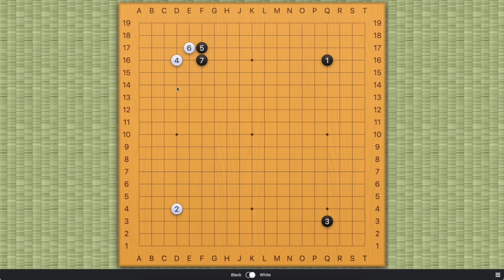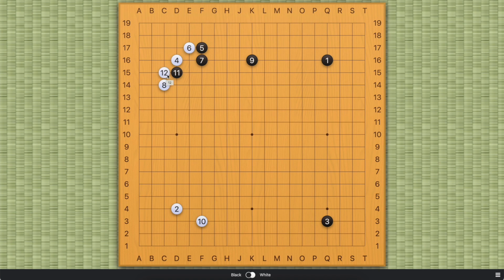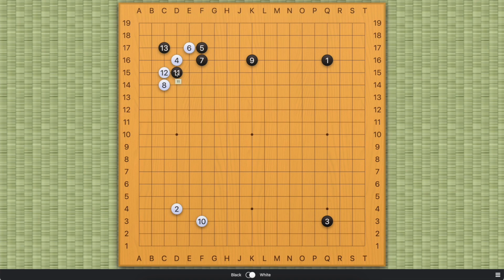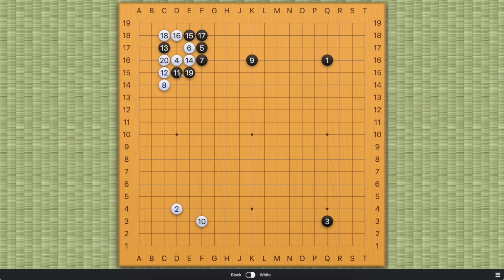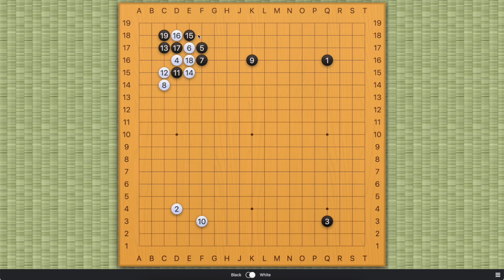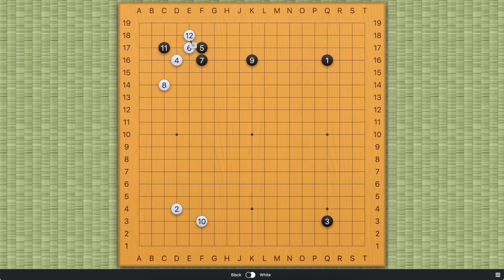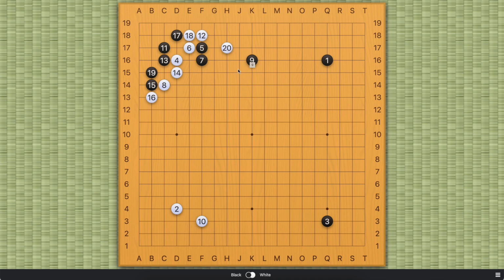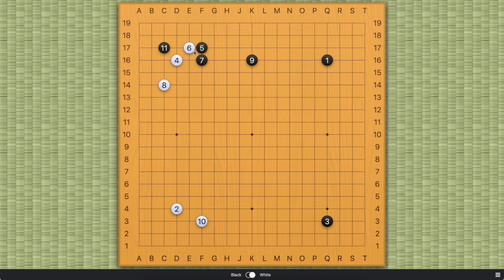Josekis - 504.4 Keep Kicking! (Follow-Ups to the Kick Joseki PART 3)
This lesson introduces a few more follow-up variations to the kick joseki, a very popular joseki you often see in amateur and professional games.

An introduction to the basic shape of the kick joseki can be found in the previous lesson, 504.1